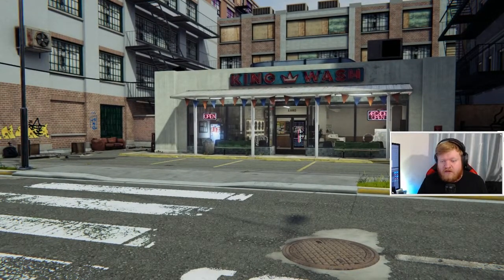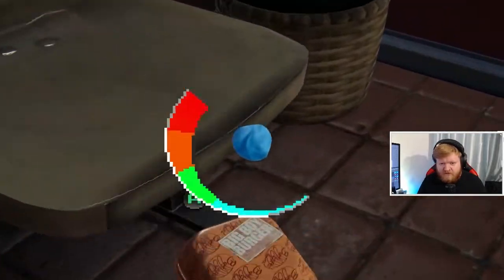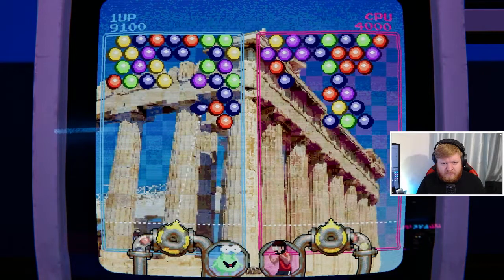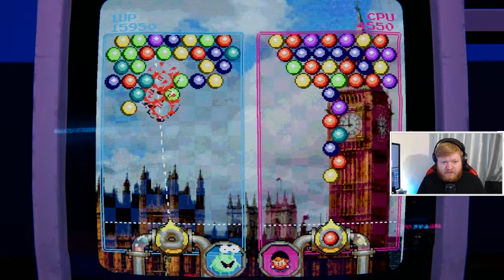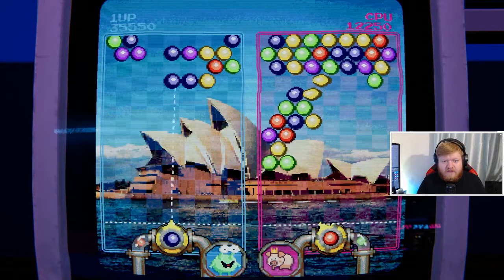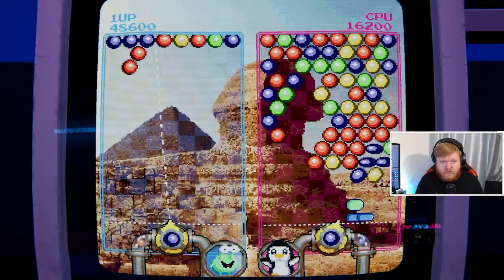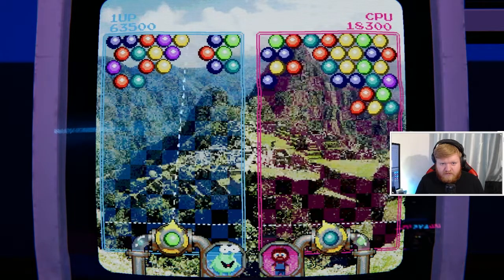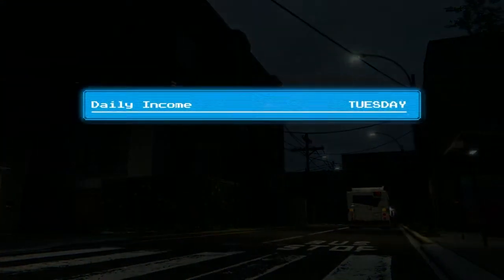Bugai - Arcade Paradise - Episode 28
With keys to King Wash, embark on a 90s retro arcade adventure to turn a rundown laundromat into the ultimate arcade! Welcome to Arcade Paradise, the 90’s-fuelled retro arcade adventure. Rather than washing rags for a living, you decide to turn the family laundromat into the ultimate arcade. Play, profit, and purchase new arcade machines, with over 35 to choose from, to build your very own Arcade Paradise!